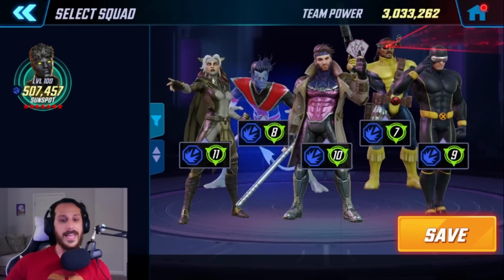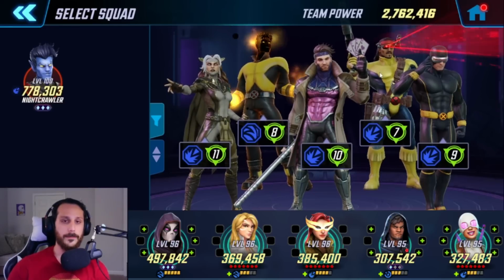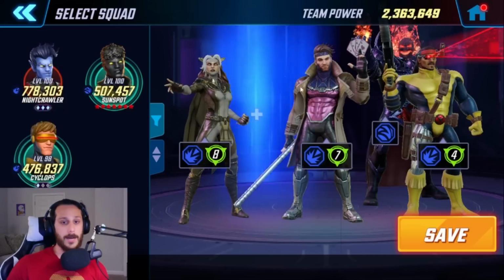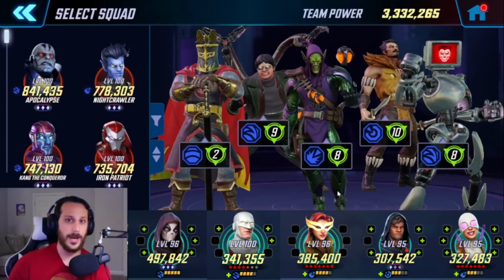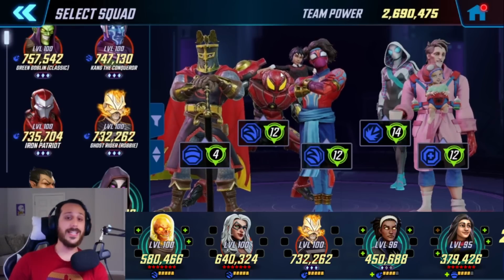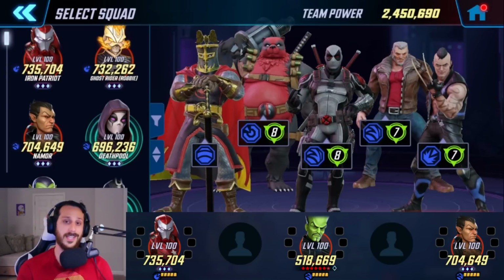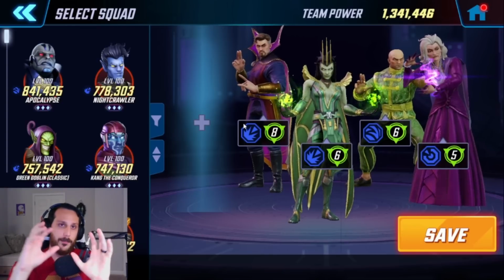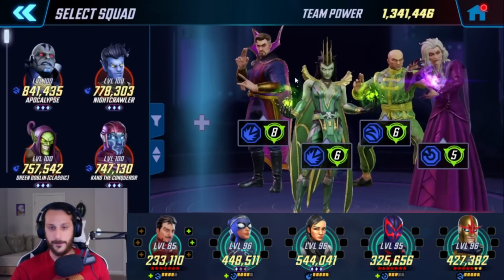HOW TO COUNTER EVERYTHING FOR SEASON 9 | Cosmic Crucible | MARVEL Strike Force | MSF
0:00 Start
0:49 Room 1- Xtreme Rogue (No Sunspot)
1:32 Room 1- Xtreme Rogue (No NC)
1:50 Room 1- Xtreme Dorm (No Sunspot or Cyclops)
2:21 Room 1- Xtreme Dorm (No NC or Cyclops/Sunspot)
2:35 Room 1- Sup6 BK (No Lizard)
3:14 Room 1- SpSo
4:07 Room 1- SpSo BK
4:40 Room 2- Hive SuS Sqatch
5:59 Room 2- M4M BK
6:50 Room 2- SD MLF
7:33 Room 3- OML Double Pretaunt NC
7:58 Room 3- General
8:32 Room 4- Hivemind
9:19 Room 4- Illuminati (DO NOT USE AS OF 7/21/24)
9:41 Room 4- OML NC Pretaunt
10:04 Room 4- OML NC No Pretaunt
10:44 Room 4- M4M BK
11:19 Room 4- OoT
11:48 Room 4- SpSo
12:36 Room 5 or 6- DH+Any
13:34 Room 5- Hivemind Emma (No Venom)
13:54 Room 5- Sup 6
15:06 Room 5 or 6- Illuminati (DO NOT USE MOE AS OF 7/21/24)
16:02 Room 6- General
16:29 Recap
16:56 Outro